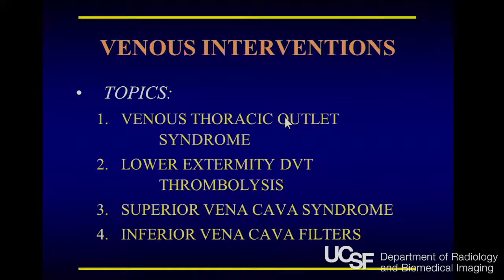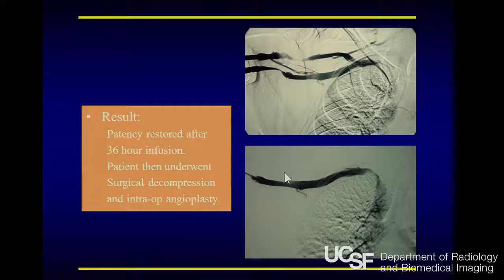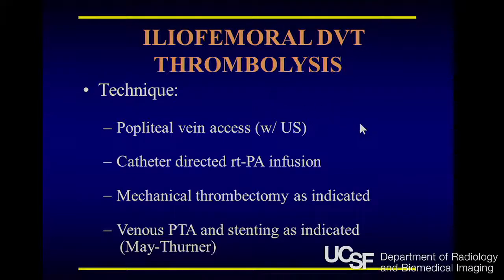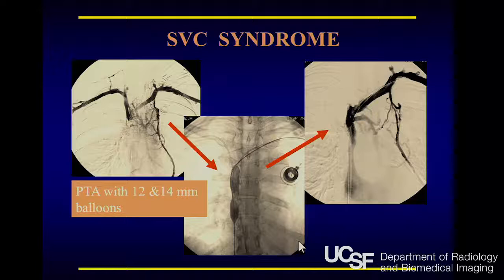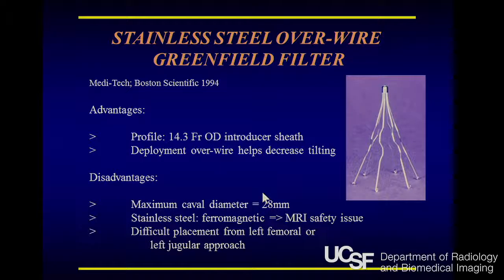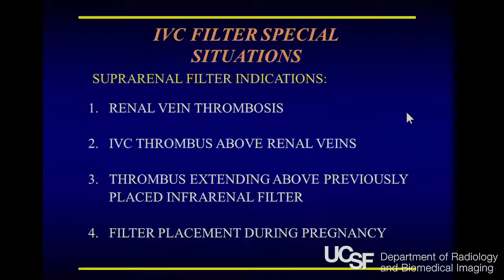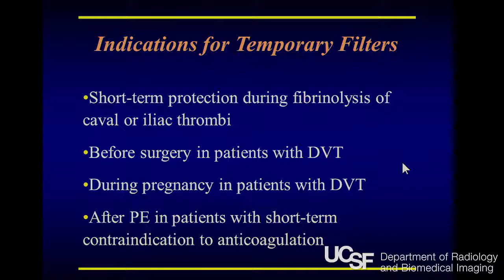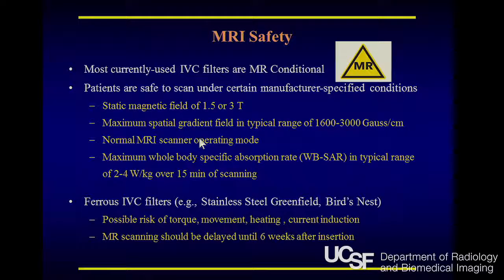62 venous intervention